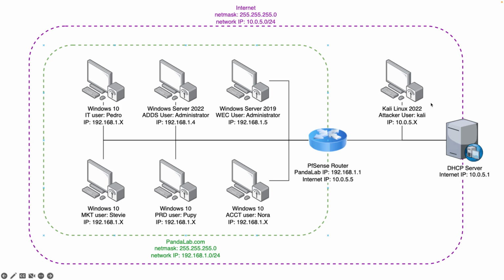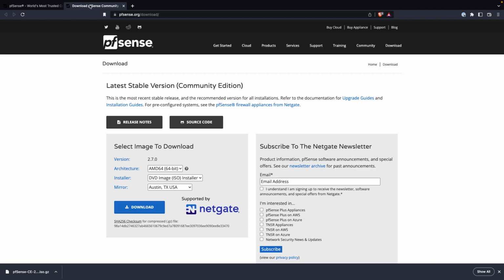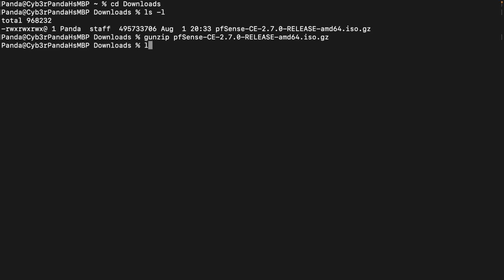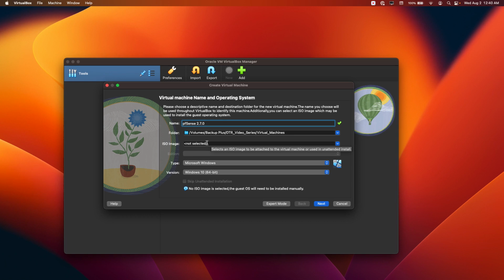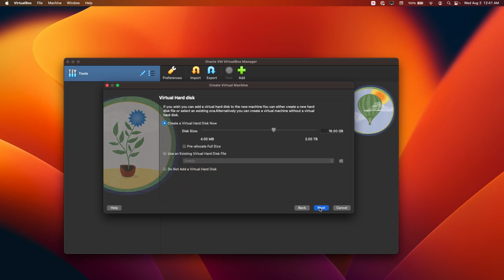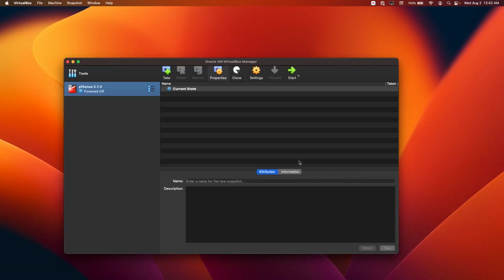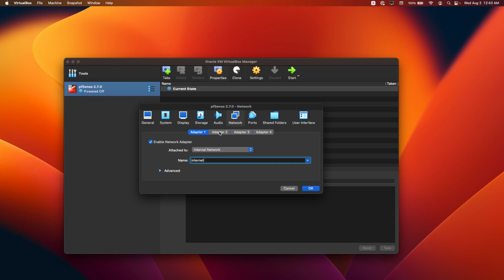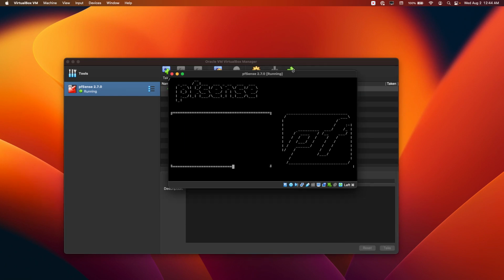VBOX 003: Creating a Virtual Router (PfSense)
Download, install, and configure a PfSense virtual machine.